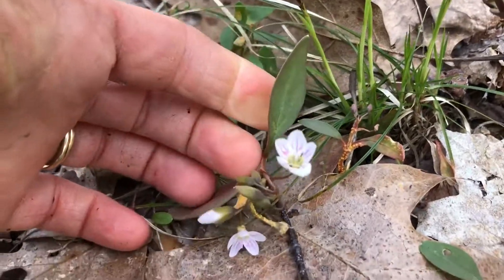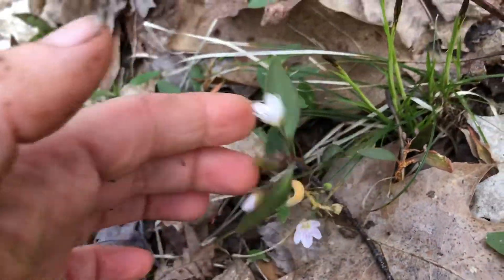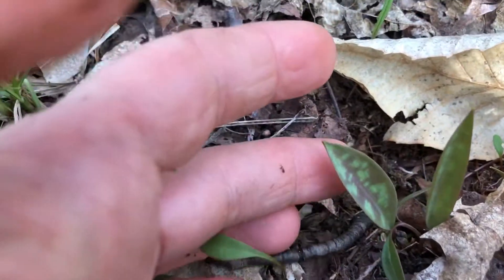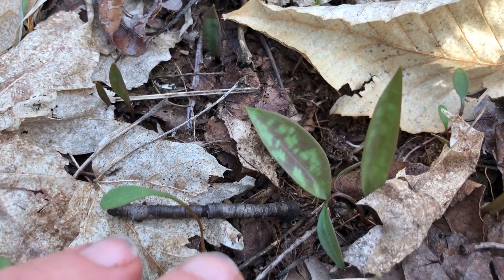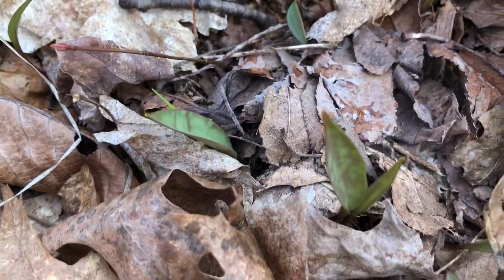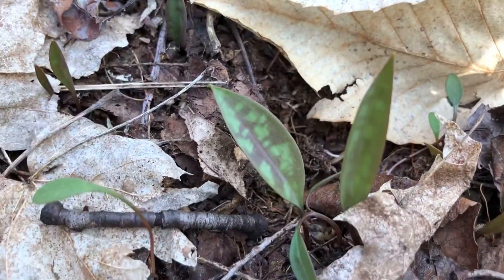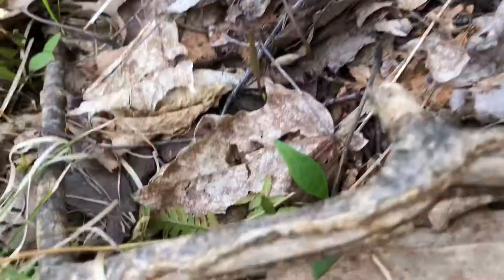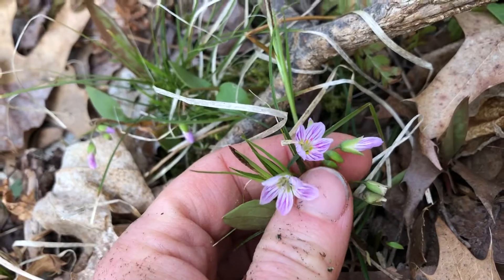Spring Beauty and Trout Lily 4/4/20 Coldspring, NY